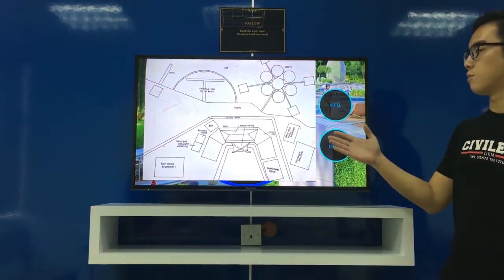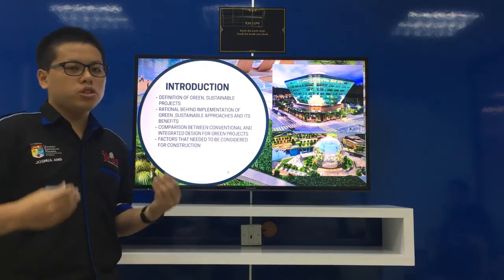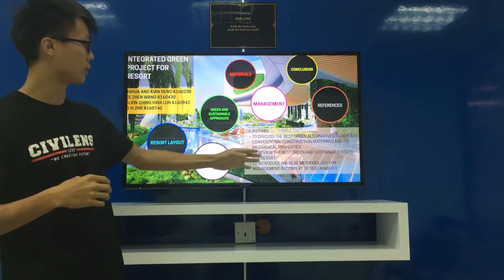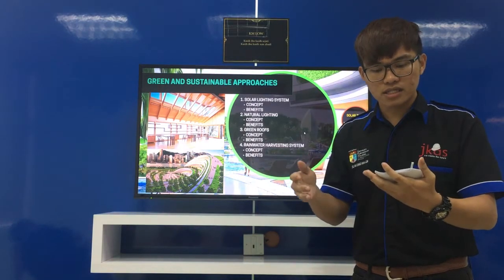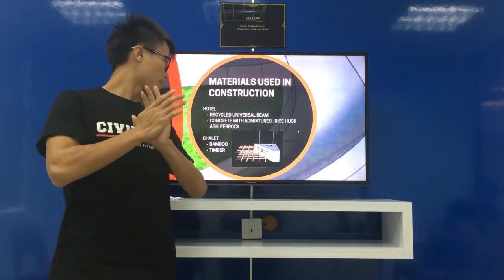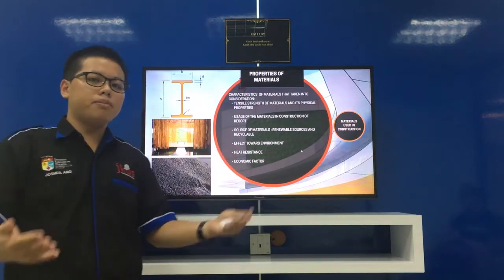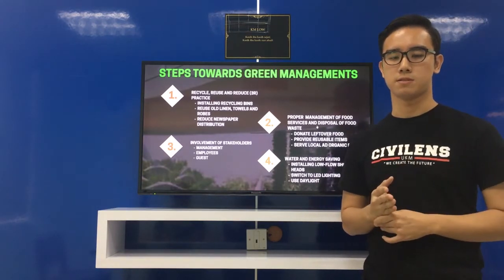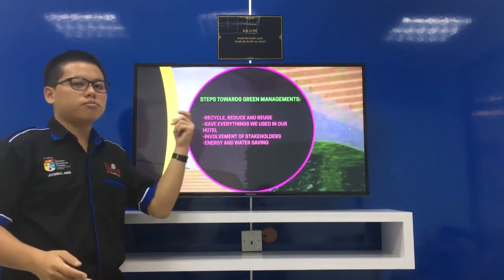Mechanics of Materials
MOM Presentation
Group Members:
1) Joshua Ang Kian  Seng
2) Kelvin Ching Hwa Lun
3) Kee Zhen Wang
4) Ng Yi Zhe